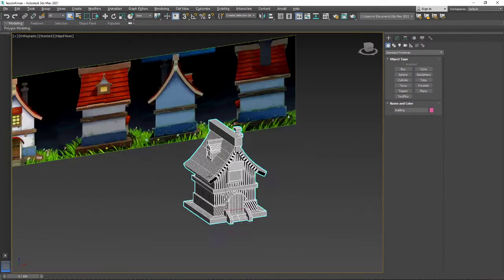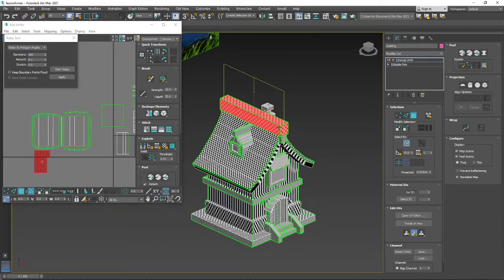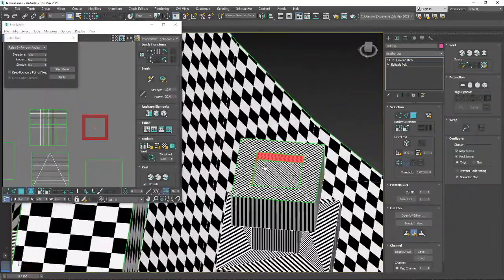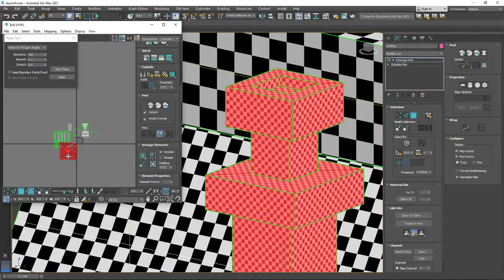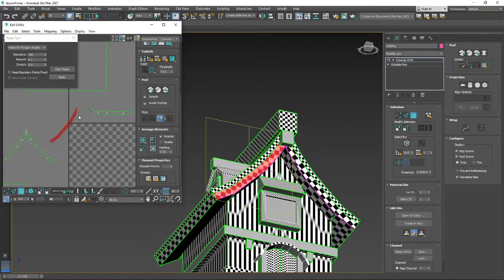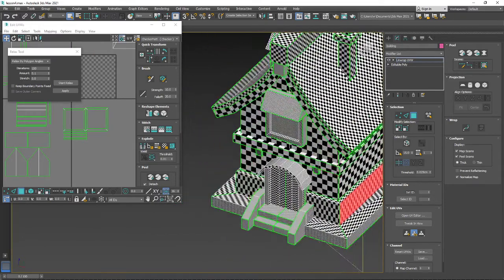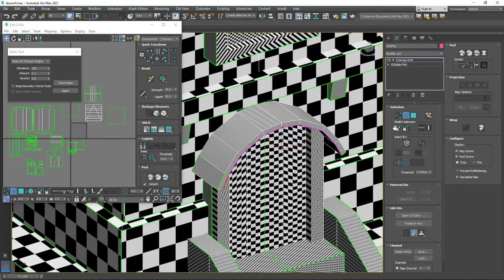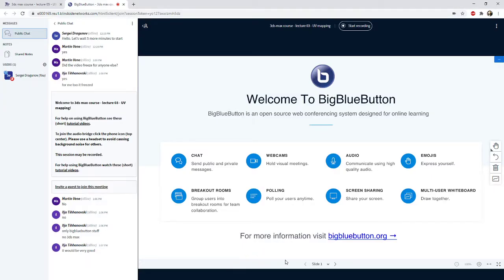Lecture 5 - unwrap your model in 3ds max part 2